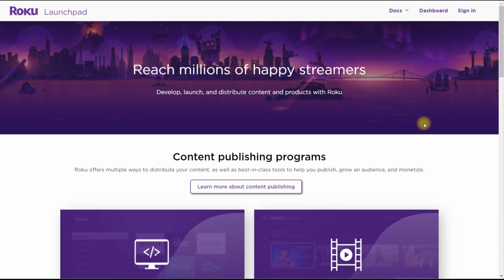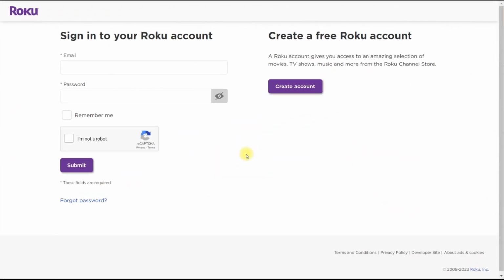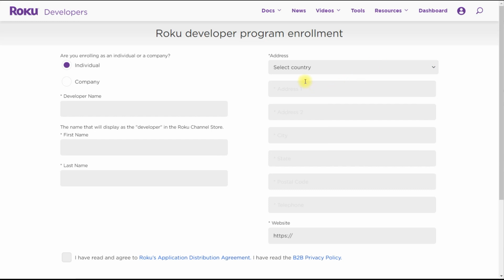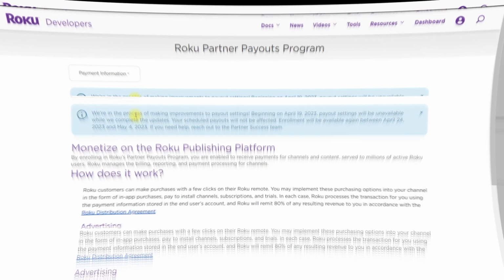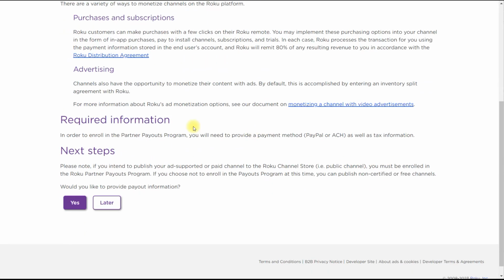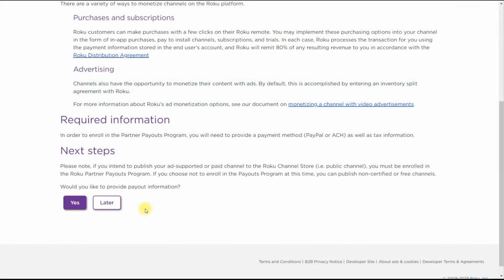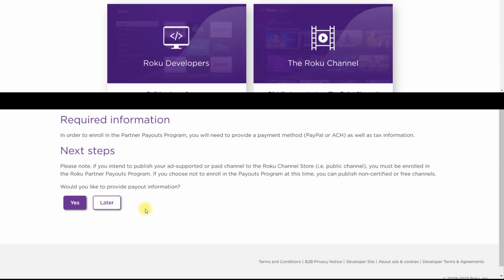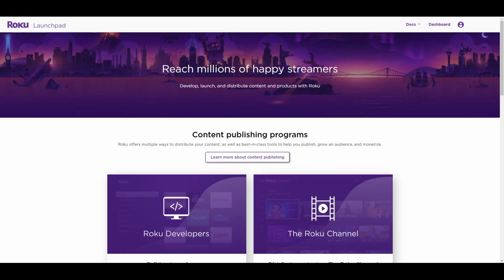14 Roku Developer Account Setup